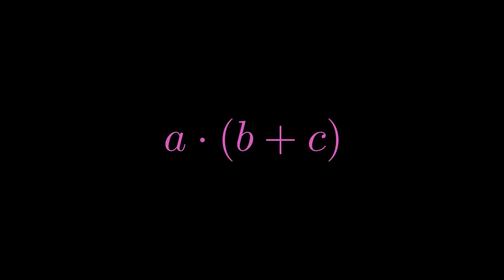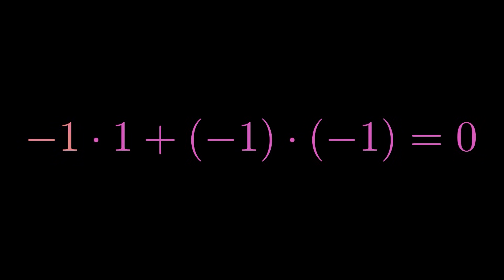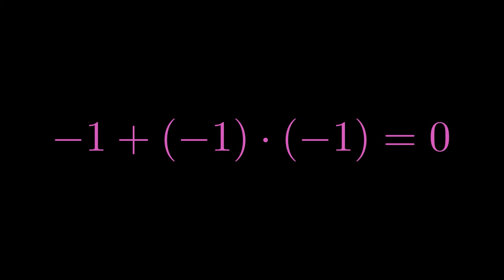How (-1) × (-1) Becomes +1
Learn why "negative times negative equals positive" - in just 60 seconds. In this video, we break down the concept using the distributive property to show step-by-step why multiplying two negative numbers results in a positive product.

In this video, you'll learn:

How the distributive property explains negative number multiplication.
A step-by-step breakdown of why negative times negative equals positive.
Practical examples to solidify your understanding of this essential math rule.
Enhance your math skills and build a strong foundation in algebra by demystifying one of math’s most counterintuitive concepts.